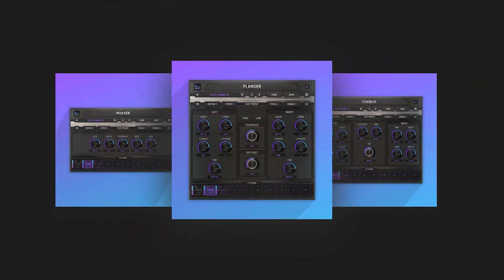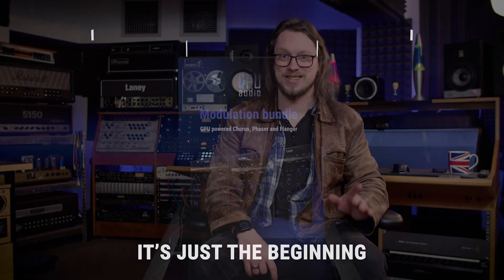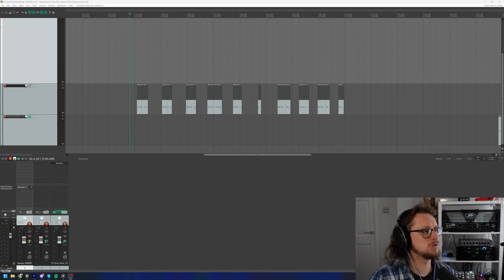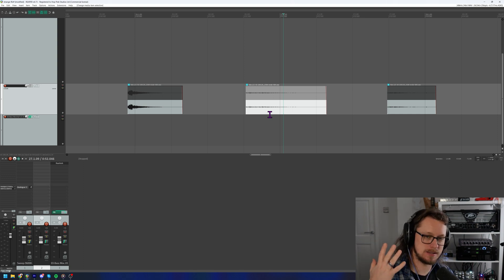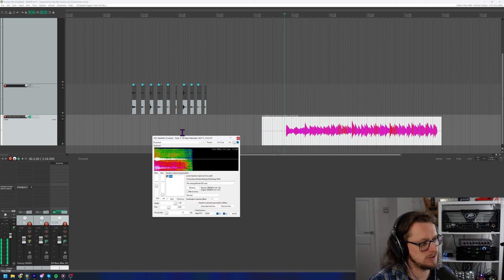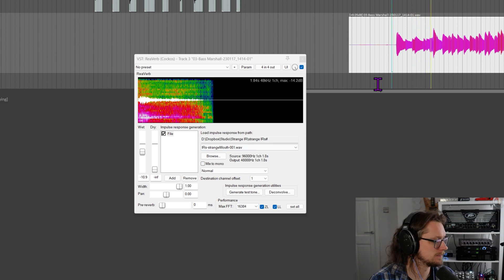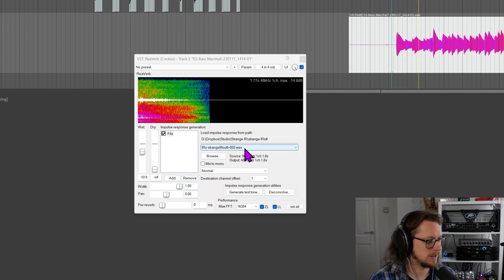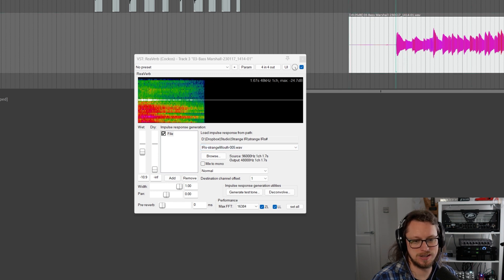Impulse Responses GET WEIRD [Competition]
Today we're checking out a competition from GPU Audio - how do we make strange IRs? Impulse responses can be made in several ways, so let's dive in to some more unconventional practices.